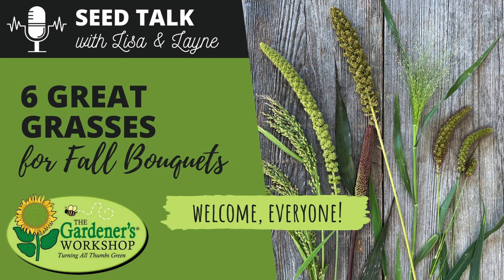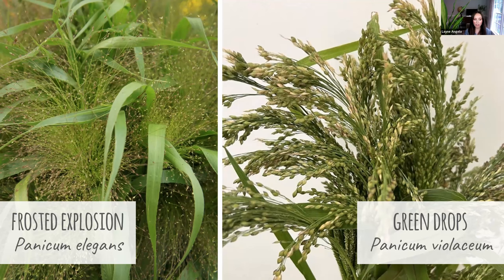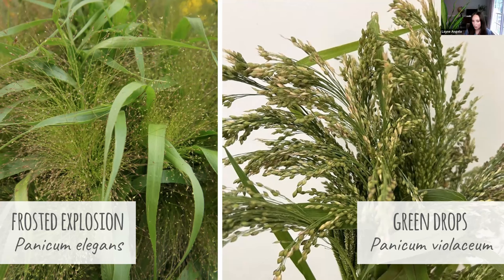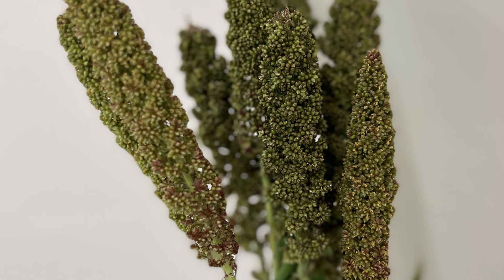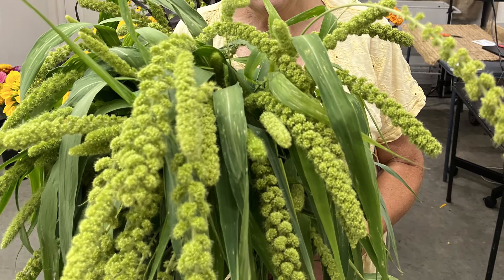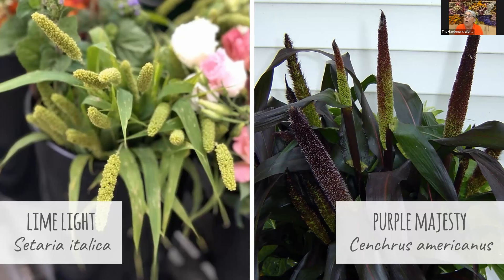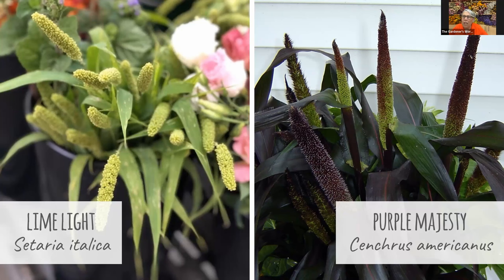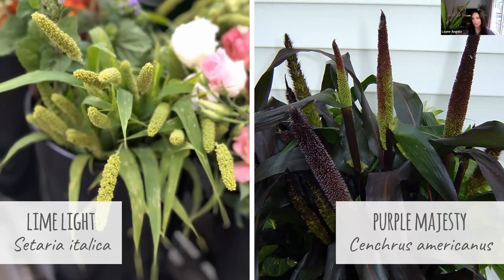Seed Talk #98 - 6 Great Grasses for Fall Bouquets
Looking for interesting, textural elements to add to your autumn bouquets? Wondering which varieties of seed-grown grasses work well as fall crops? Today, Lisa and Layne discuss six gorgeous grasses that are perfect for fall bouquets. For each cultivar (Frosted Explosion, Green Drops, Lowlander, Hylander, Lime Light, and Purple Majesty), they describe the flower / seed heads, plant height, days to maturity, coloration and form, special features, helpful tips, and more. Listen to the podcast and learn about the wide variety of looks and textures available in these stunning seed-grown grasses!

Lisa Ziegler